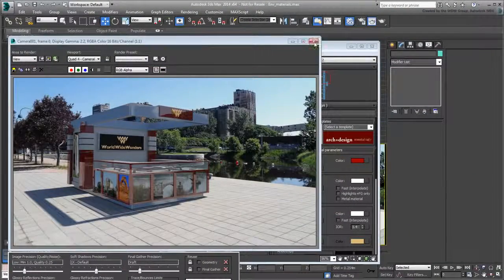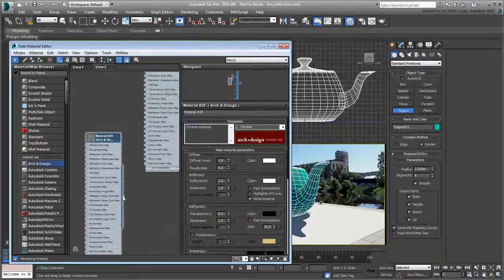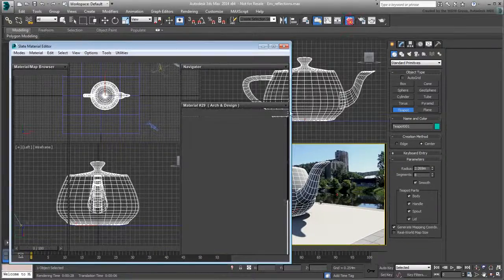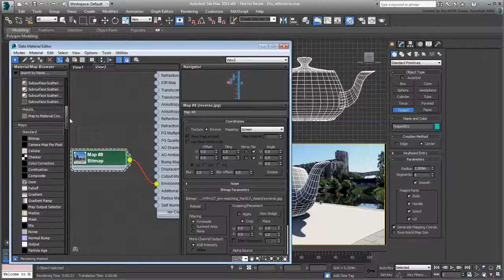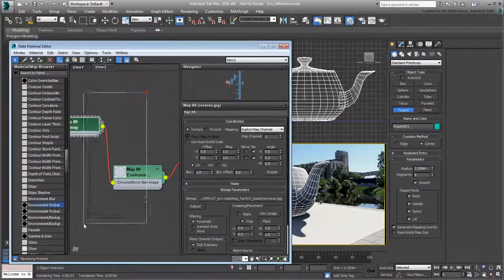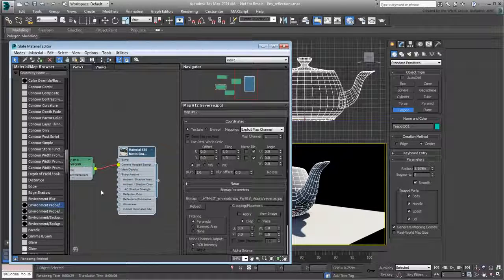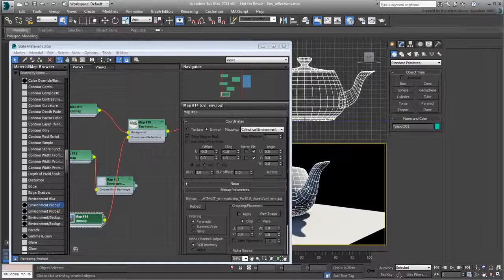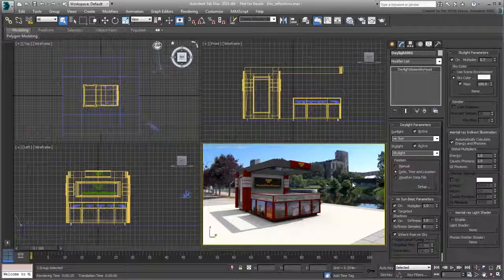Matching the Environment - Part 5 - Environment Reflections